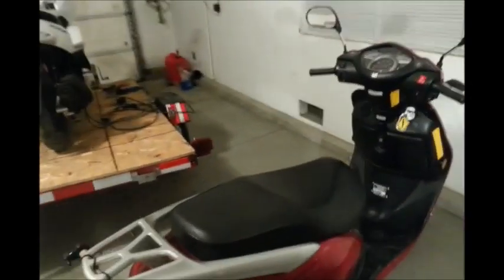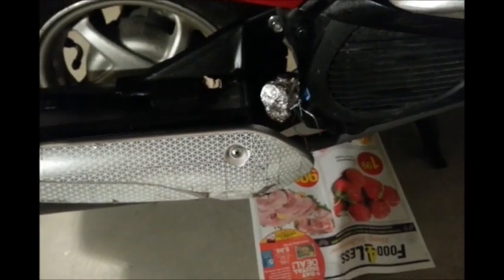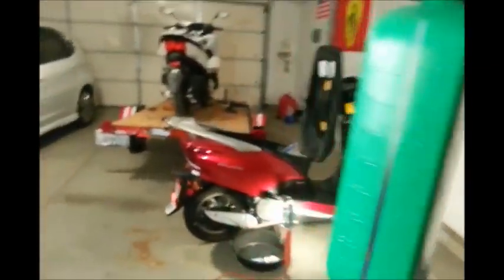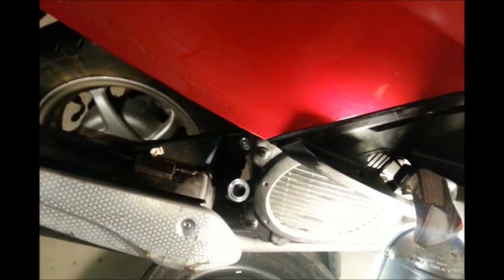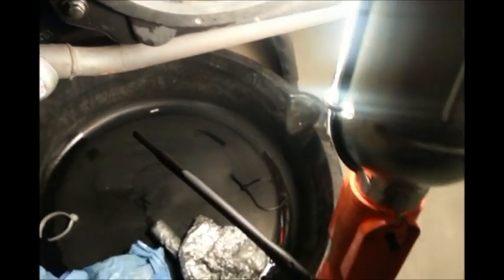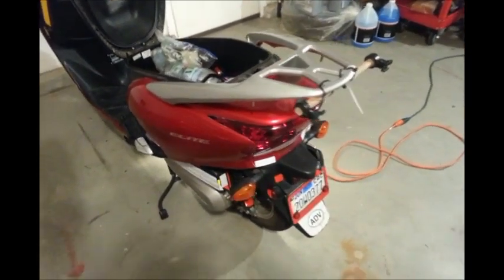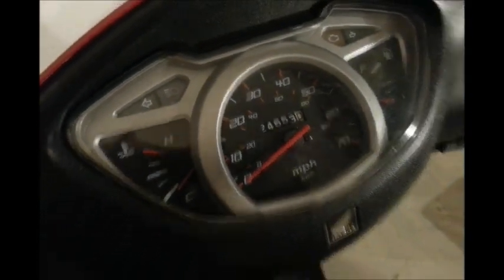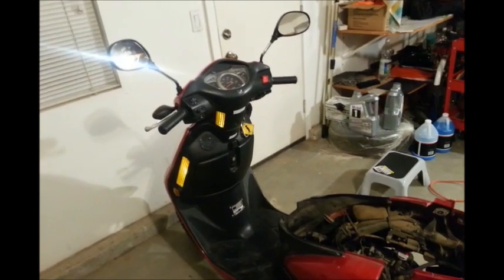2010 Honda Elite 110 lost dip stick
2010 Honda Elite 110 lost dip stick